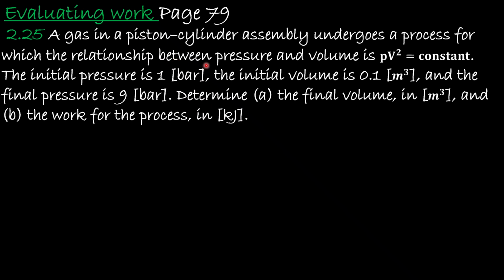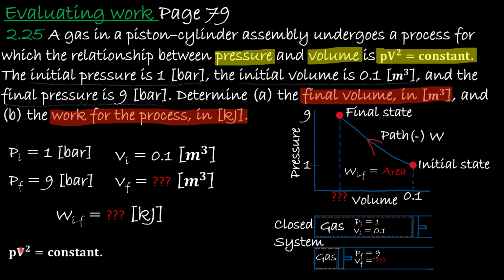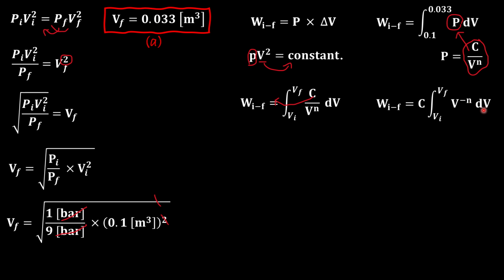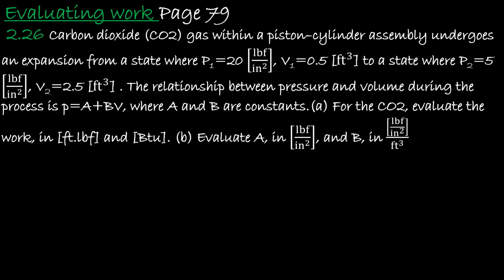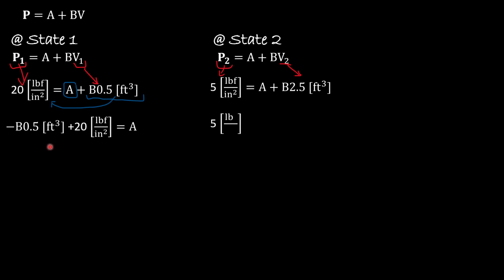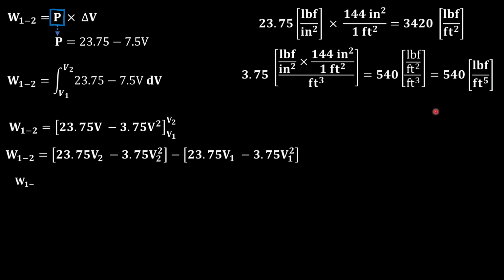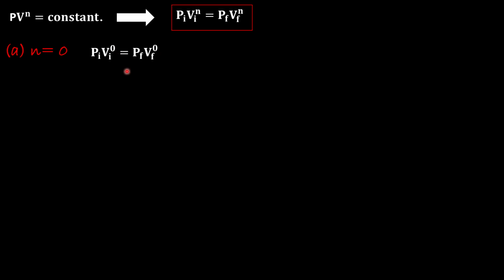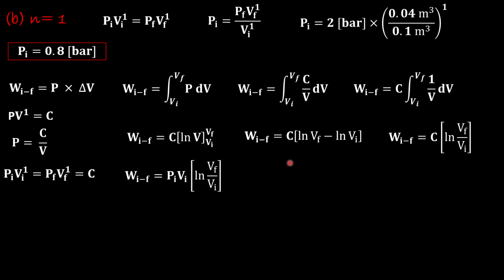Problem 2.25 to problem 2.27 - Fundamentals of Engineering Thermodynamics - Seventh Edition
Thermodynamics Book information:
Fundamentals of Engineering Thermodynamics - Seventh Edition
M I C H A E L J . M O R A N
HOWA R D N . S H A P I RO
DAI S I E D . B O E T TNER
MARG A R E T B . BAI L E Y

A gas in a piston–cylinder assembly undergoes a process for which the relationship between pressure and volume is pV^2 = constant. The initial pressure is 1 bar, the initial volume is 0.1 m^3, and the final pressure is 9 bar. Determine (a) the final volume, in m^3, and (b) the work for the process, in kJ.

Carbon dioxide (CO2) gas within a piston–cylinder assembly undergoes an expansion from a state where p1 = 20 lbf/in^2, V1 = 0.5 ft^3 to a state where p2 = 5 lbf/in^2, V2 = 2.5 ft^3. The relationship between pressure and volume during the process is p = A+BV, where A and B are constants. (a) For the CO2, evaluate the work, in ft.lbf and Btu. (b) Evaluate A, in lbf/in^2, and B, in (lbf/in.2)/ft^3.

A gas in a piston–cylinder assembly undergoes a compression process for which the relation between pressure and volume is given by pV^n = constant. The initial volume is 0.1 m^3, the final volume is 0.04 m^3, and the final pressure is 2 bar. Determine the initial pressure, in bar, and the work for the process, in kJ, if (a) n=0, (b) n=1, (c) n=1.3.